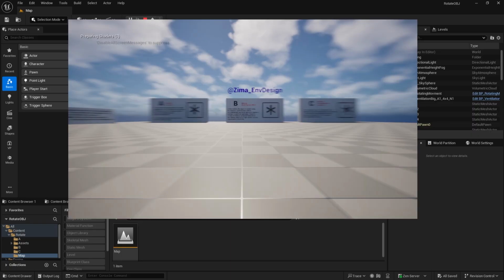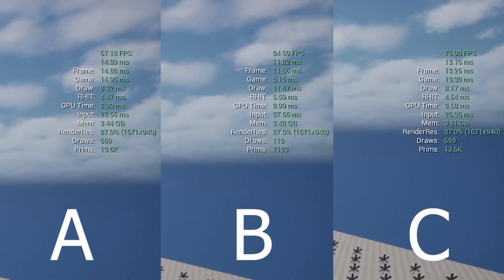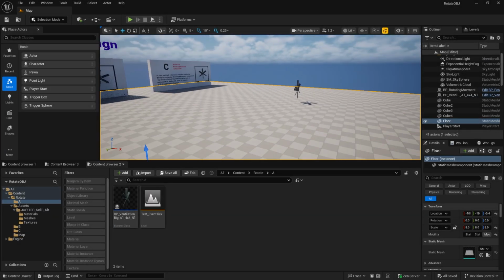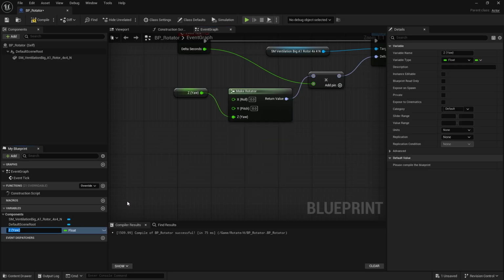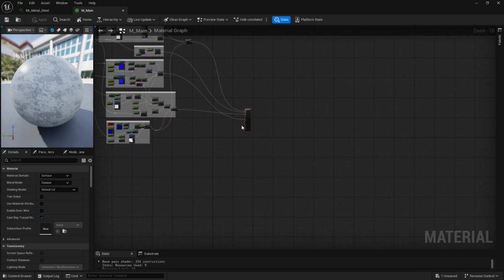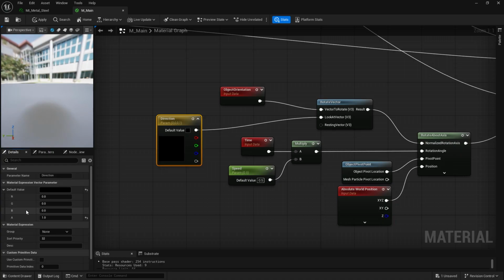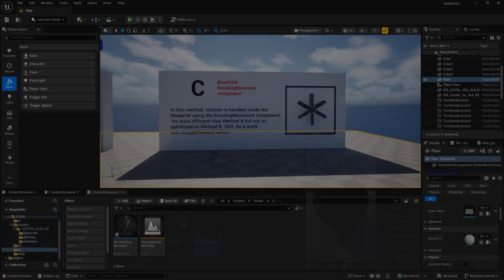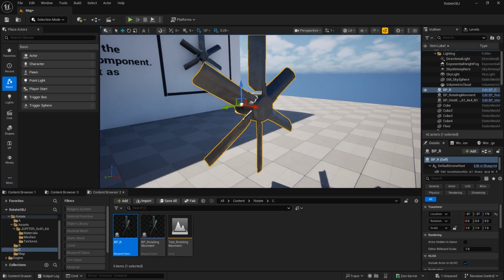3 Easy Ways To Rotate Object In Unreal Engine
In this video, I’ll show you three different ways to rotate objects in Unreal Engine 5:

Using Blueprints with Event Tick

Rotating directly inside the Material Editor with World Position Offset

Using the built-in Rotating Movement Component

We’ll also compare their performance and discuss when each method is the best choice.
Whether you’re making interactive props, puzzles, or just simple decorative meshes, this tutorial will help you pick the right method for your project.

- Project files and examples are available in the description.

Download Project:
Google Drive :

CHAPTERS:
0:00 Preview - Result
0:54 Performance check
1:47 Fixed Pivot Point
2:17 A Event Tick
4:23 B Material Rotation
7:17 C Rotating Movement